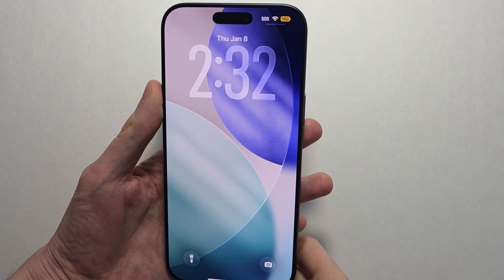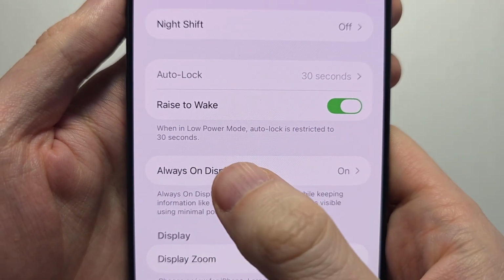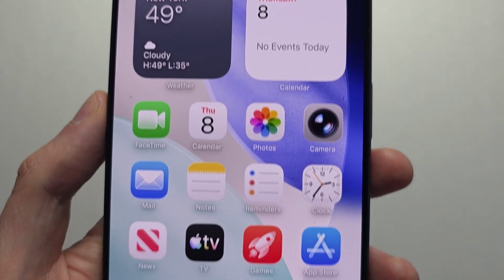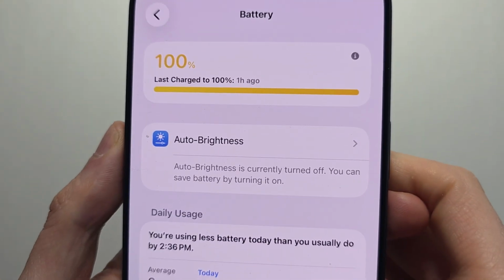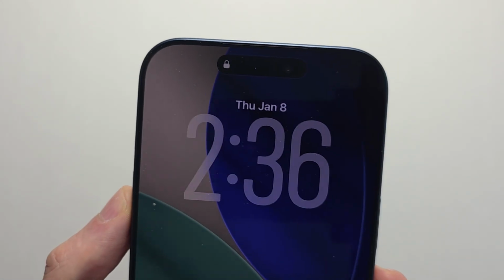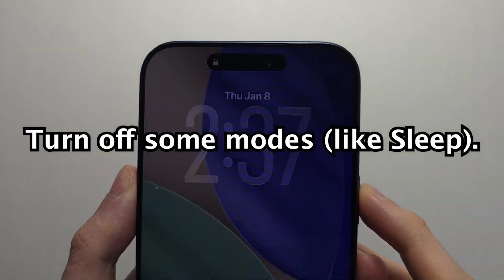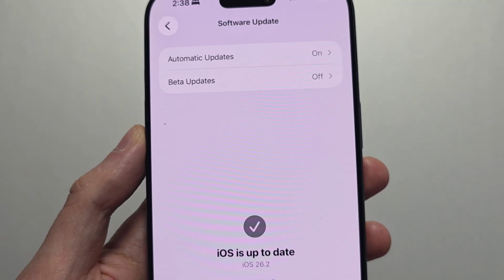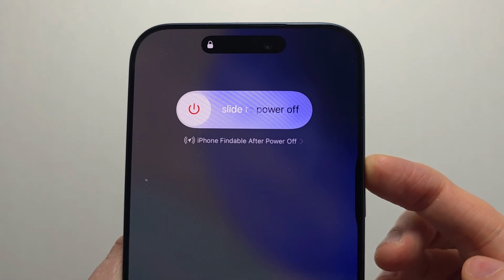iPhone 17: How to FIX Always On Display Not Working!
How to fix the Always On Display not showing up properly for Apple iPhone 17 Pro Max or other iPhones running iOS 26.